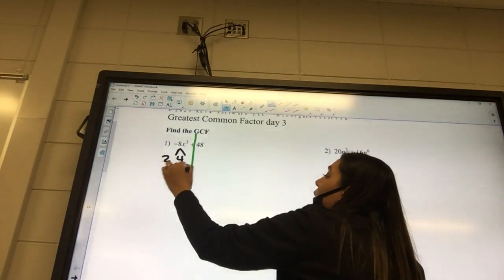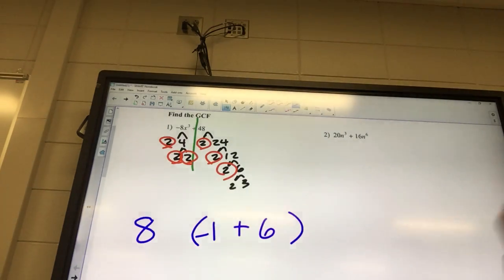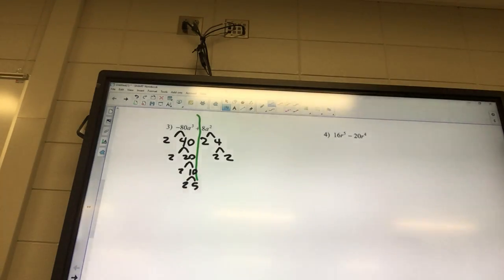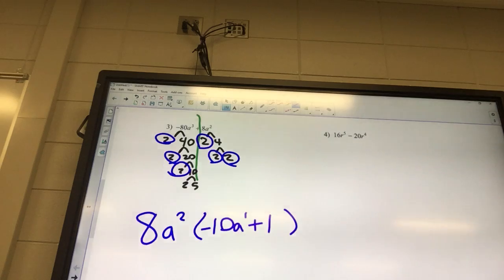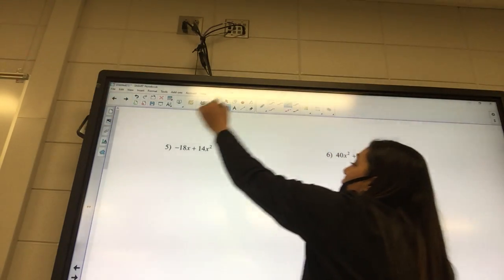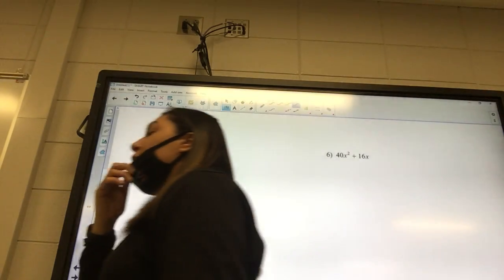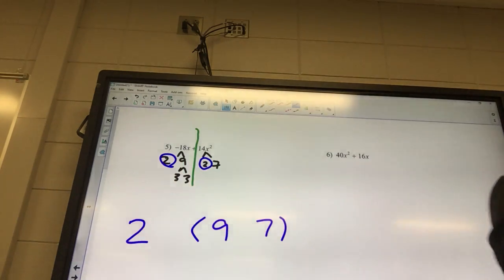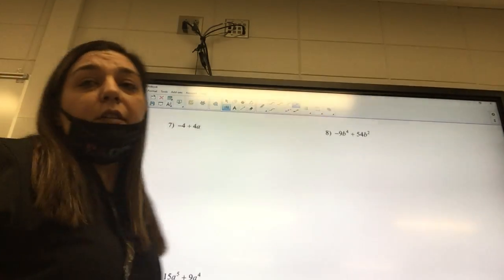P 3,6, 7 gcf day 3